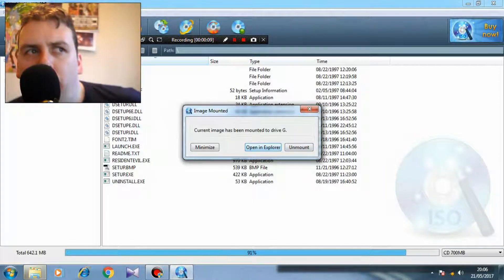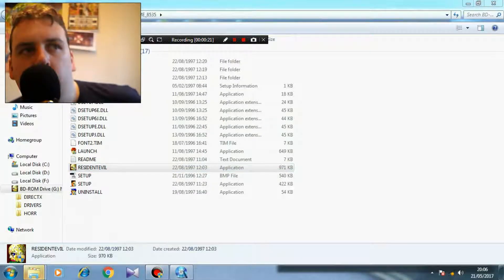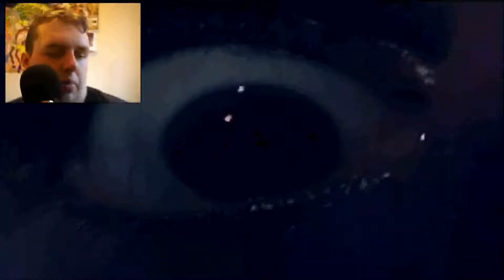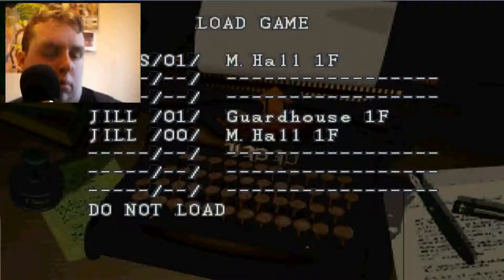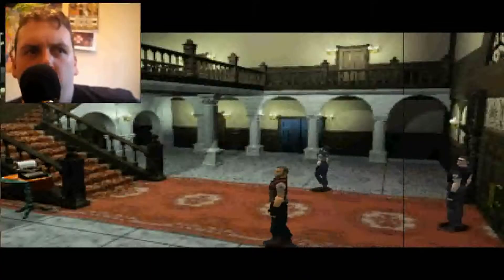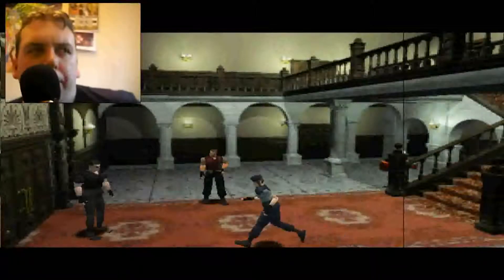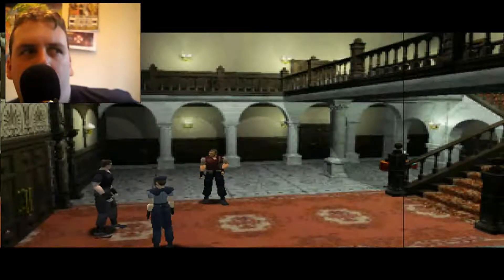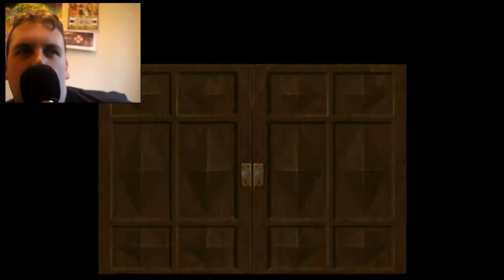new microphone test voice over